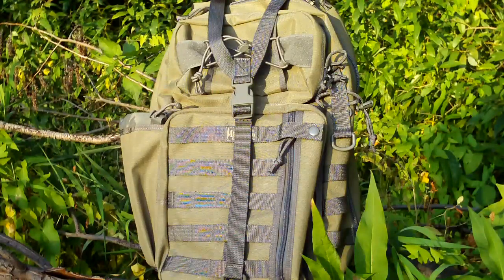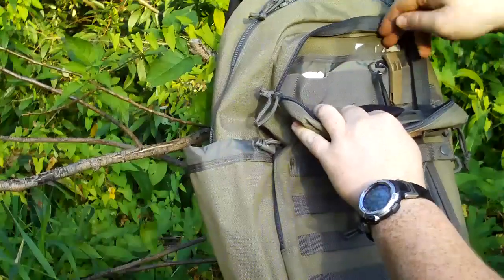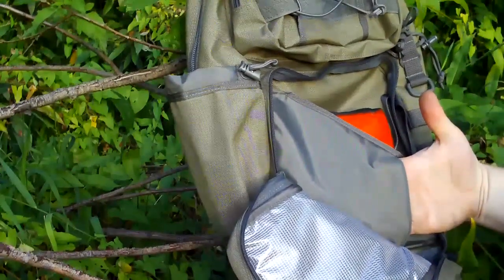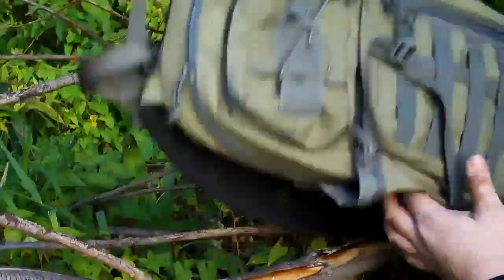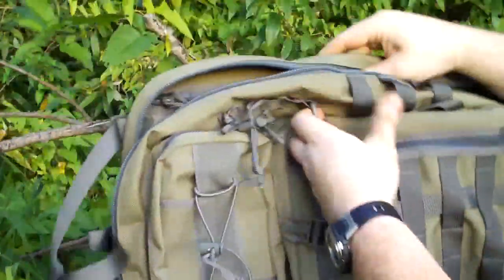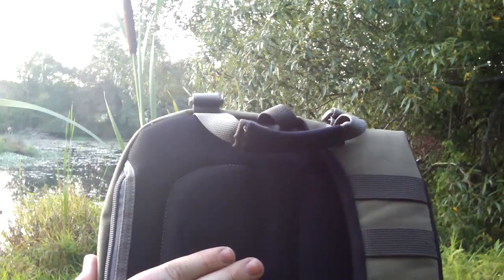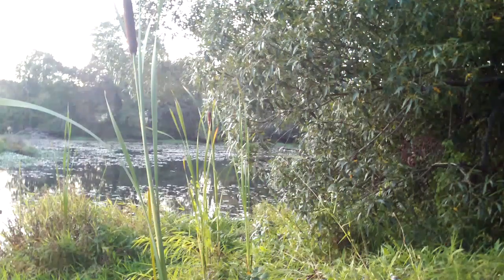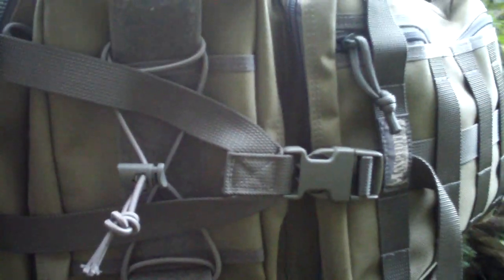Maxpedition Kodiak Gearslinger - Introduction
This will be a breif introduction to the Maxpedition Kodiak. Later we will take it through its paces and put some hurt on it. Want tough gear? Are you a hard use operator?
Go check them out Kodiak